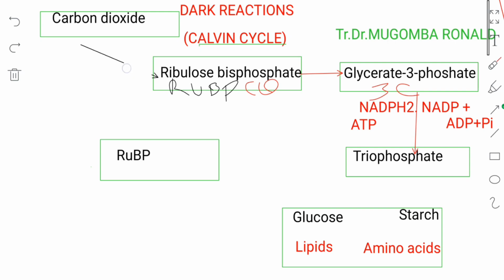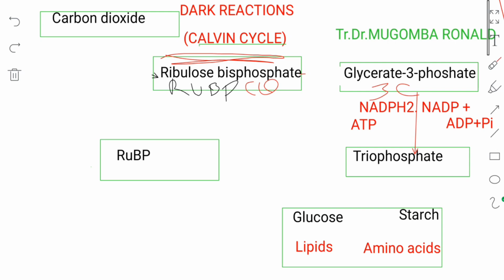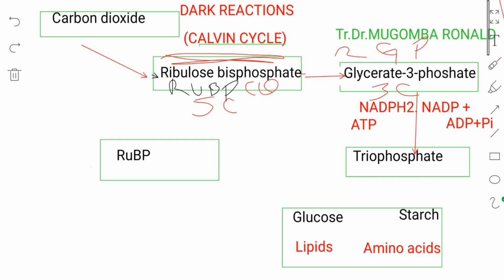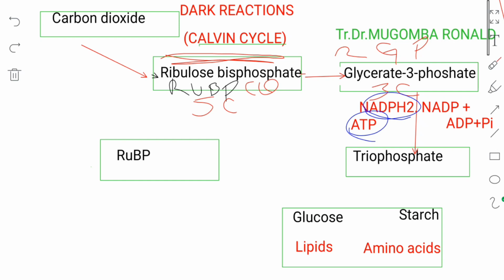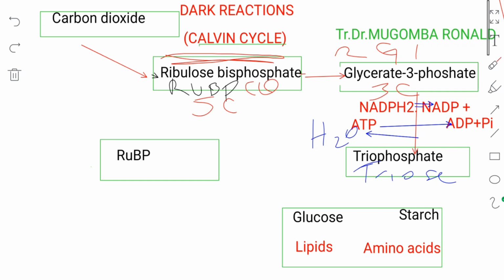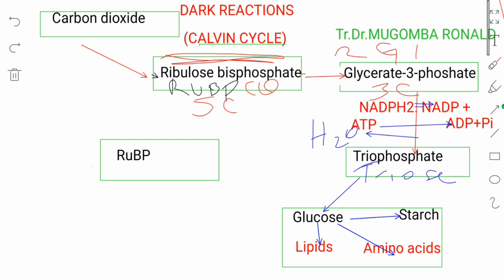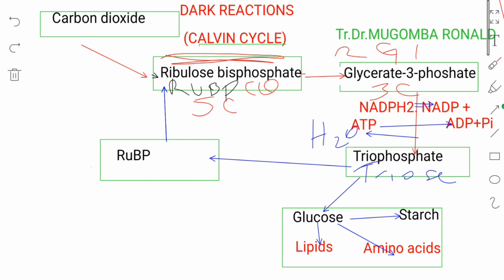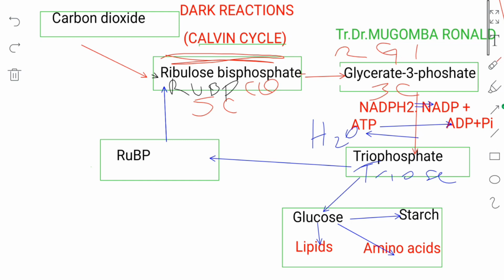DARK REACTIONS: CALVIN CYCLE A'LEVEL BIOLOGY